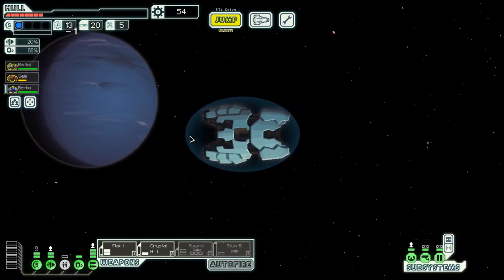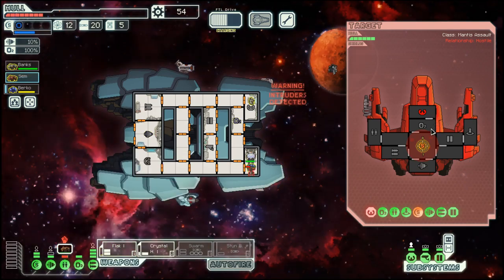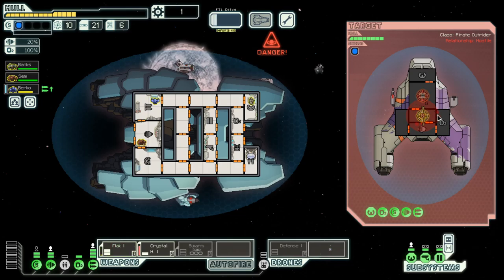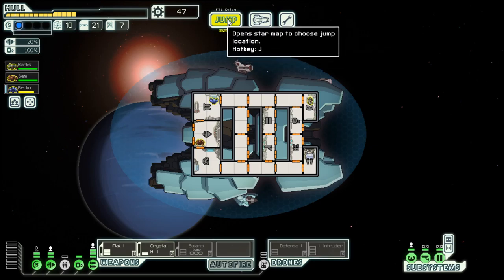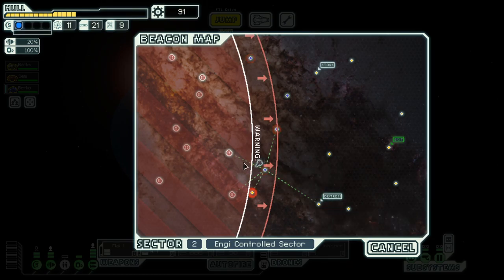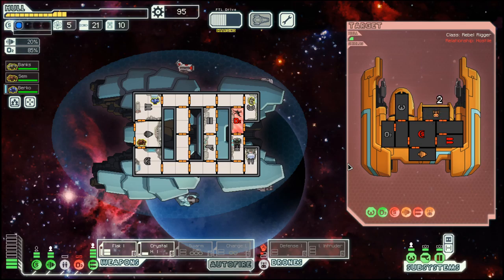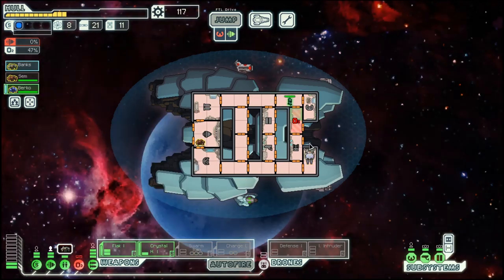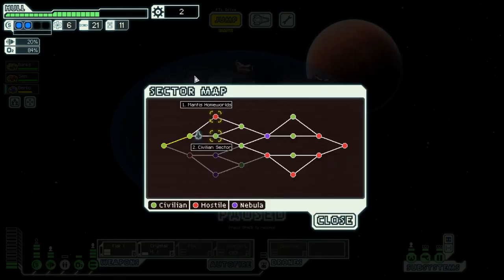FTL - S40E2: Rock Cruiser C - Upgrading Defences